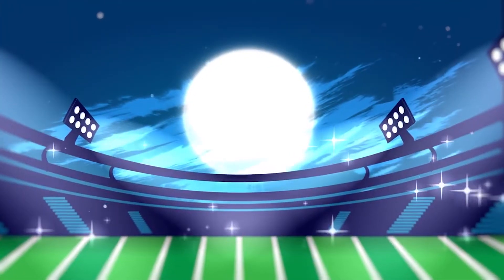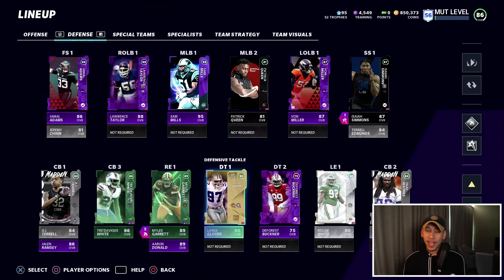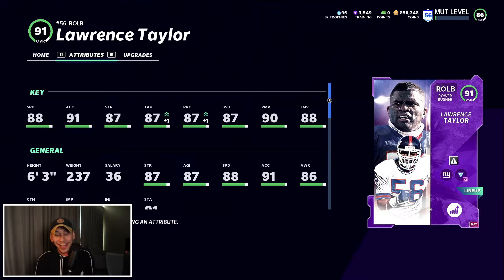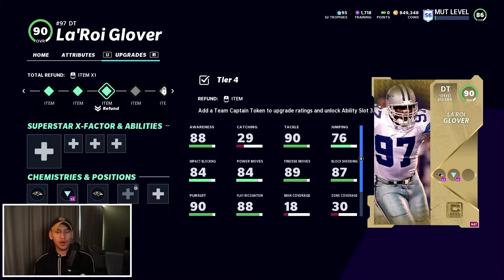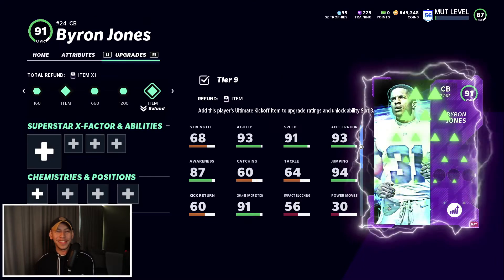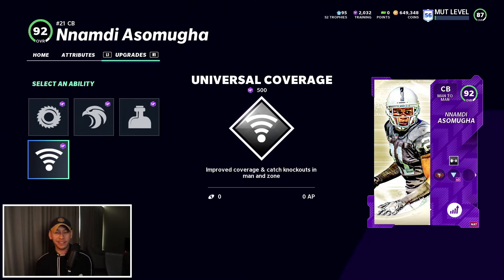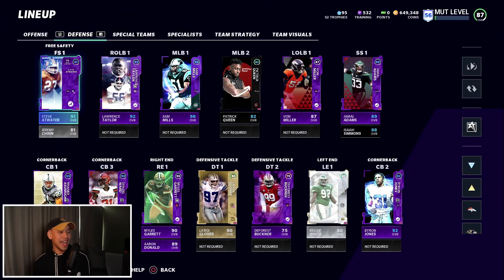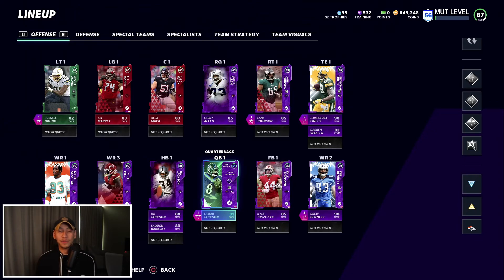ANOTHER HUGE SPENDING SPREE! CRAZY NEW UPGRADES! NO MONEY SPENT - EP. 13 // MADDEN 21 ULTIMATE TEAM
I've talked about giving the defense some love for a little bit and today we finally did that! More than one million coins spent to upgrade the defense - the team is looking 🔥 now! Enjoy 🤟🏽

If you have any questions at all, pop them down in the comment section below, always happy to help!

[Ignore these]

WE SPENT ANOTHER MILLION COINS UPGRADING THE NO MONEY SPENT TEAM

WE ADDED THE BEST CB TO THE TEAM! MADDEN 21 ULTIMATE TEAM